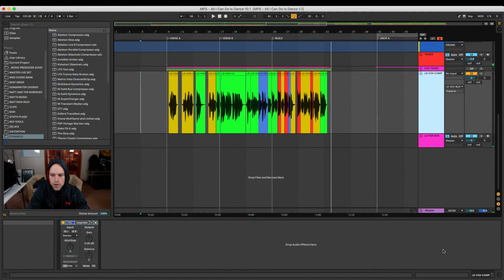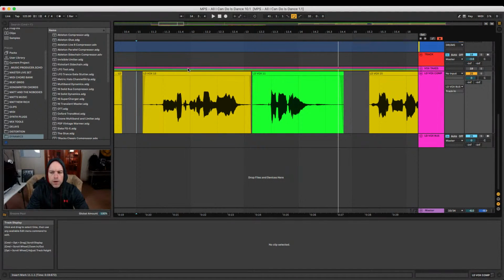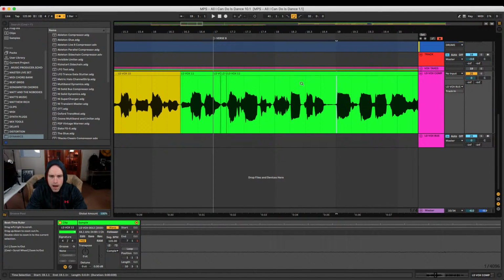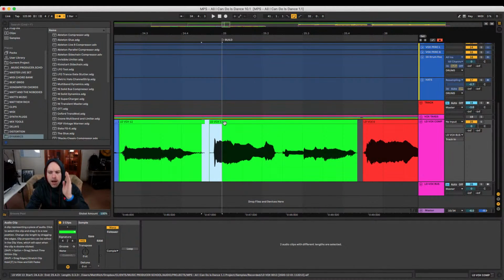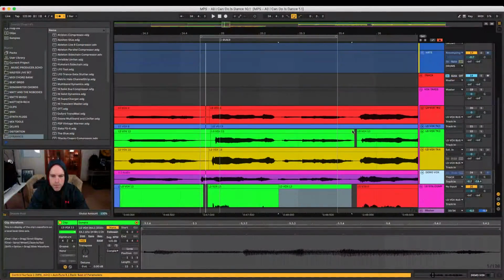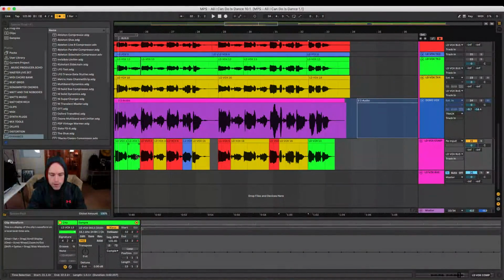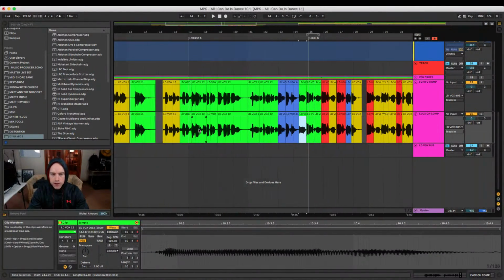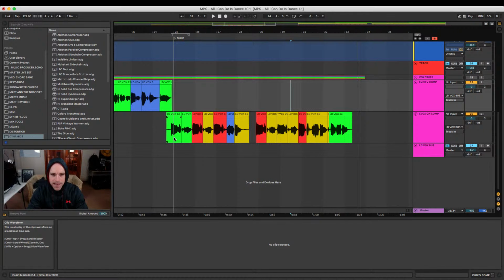CLASS IS LIVE - LET'S MAKE A SONG PT. 10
LET'S MAKE A SONG PT. 10